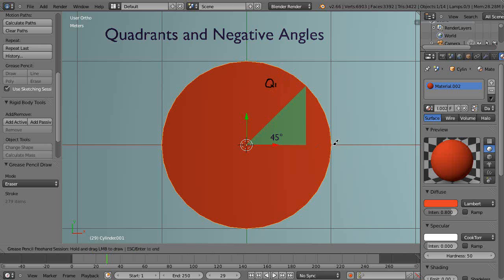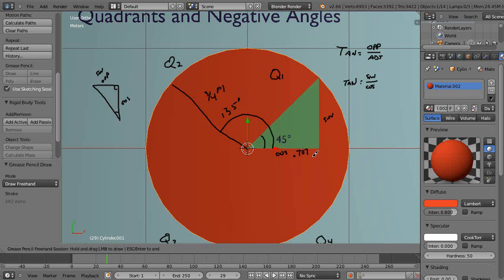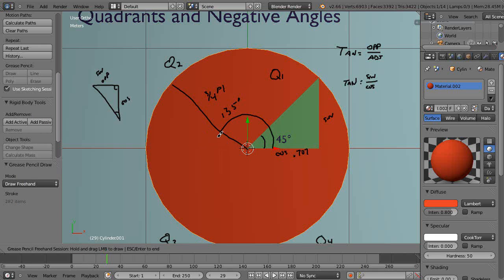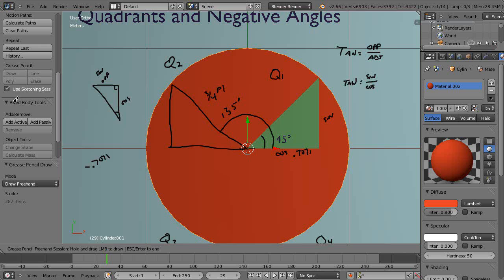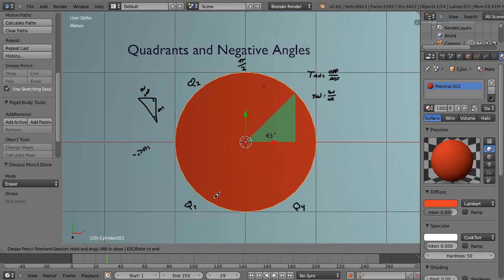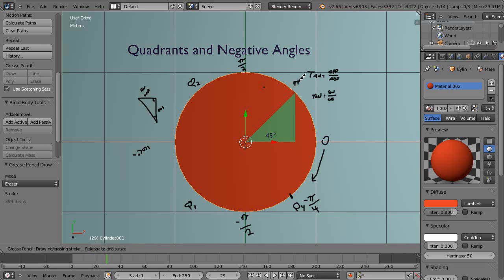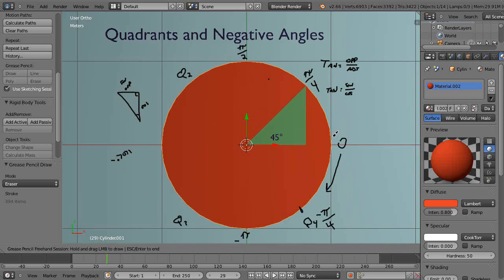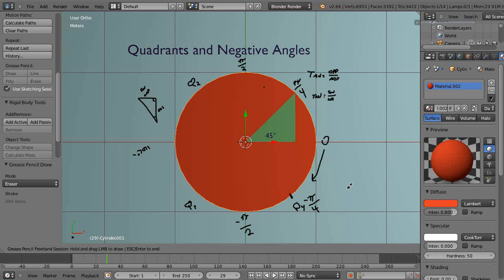Blender Tutorial - Math for Animators - Quadrants and Negative Angles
In this tutorial, we take an introductory look at quadrants and negative angles as they'll play an important part in future lessons.